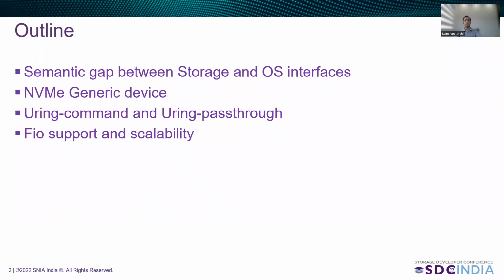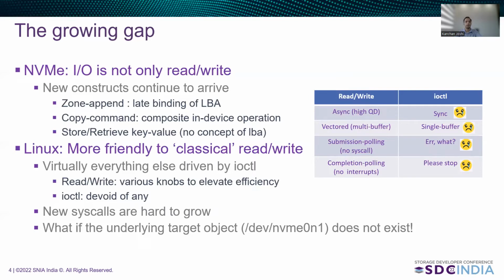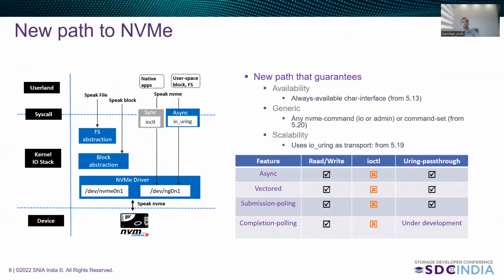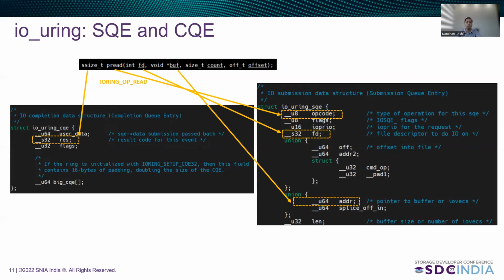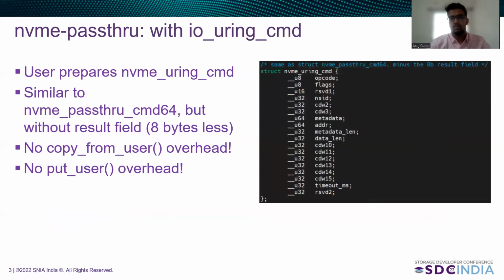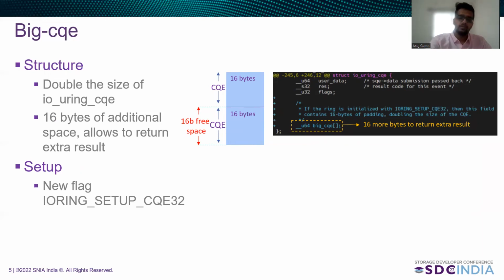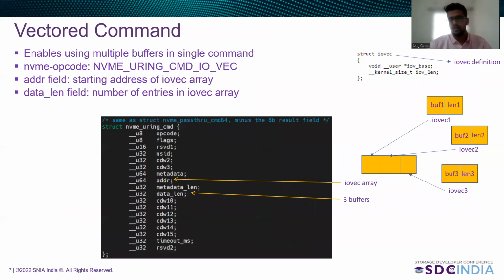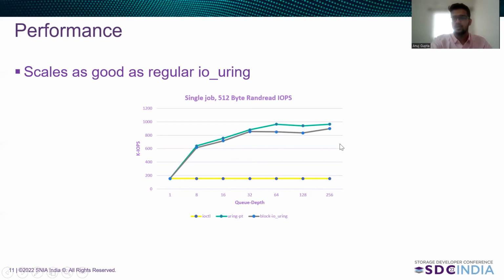SDC India 2022: The new, catch-all, fast path to NVMe in Linux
Presented by Kanchan Joshi, Associate Director, & Anuj Gupta, Software Engineer, Samsung Semiconductor India Research (SSIR)

Abstract
While the Linux kernel has elevated the efficiency of the I/O stack with constructs such as io_uring, the NVMe storage continues to evolve with new features and command sets.
Many new NVMe features either do not fit well within the Linux abstraction layers and/or face adoption challenges due to a lack of appropriate syscall interface. The existing NVMe passthrough interface does not help as it is tied to synchronous ioctls.

To address these challenges, we have added a new NVMe passthrough interface that will be available in the mainline kernel from 5.19 onwards.
This interface guarantees:
(a) availability - any existing/future NVMe command-set/feature remains usable with this path
(b) performance efficiency - as it is paired with io_uring
The talk presents the specifics, and how applications can go about using this new interface.
We also present the tooling/testing enhancements and provide the evaluation comparing this path against regular block and passthrough IO